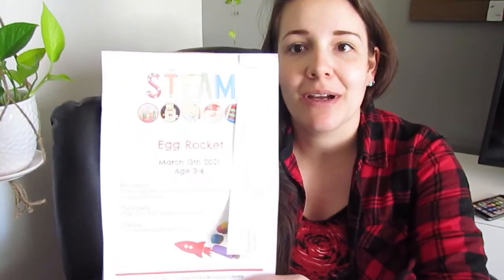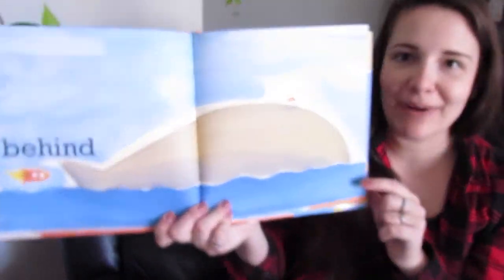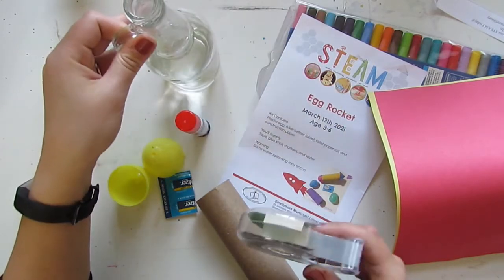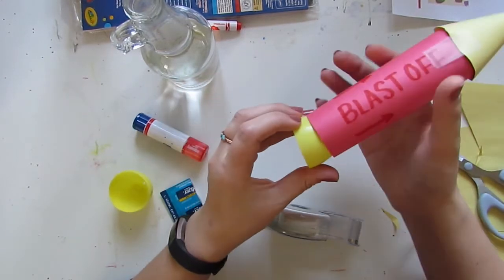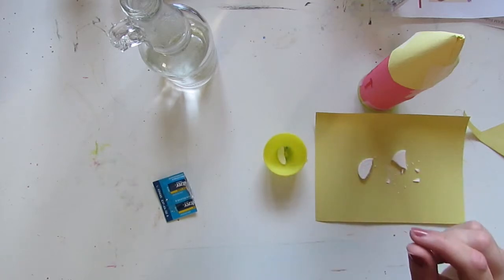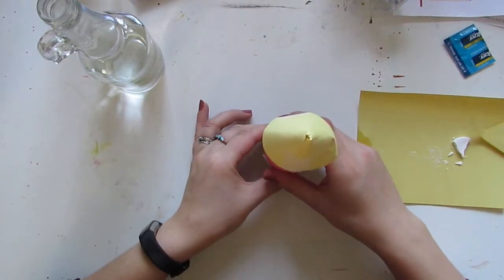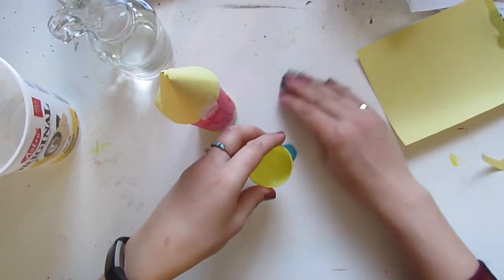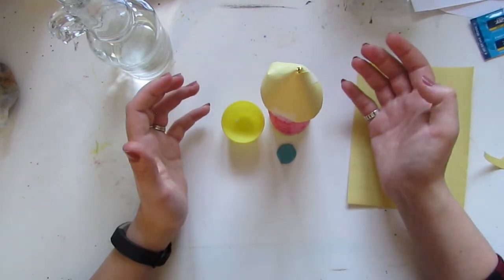STEAM Friday March 19, Age 3-6 - Egg Rocket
This experiment takes some trial and error. I advise you to watch through all of my instructions before attempting to mix your own "rocket fuel".

Supplies included in the kit:
-Plastic egg
-Alka-seltzer tablet
-Toilet paper roll
-Construction paper

You will also need:
-Tape
-Glue stick
-Scissors
-Markers
-Water